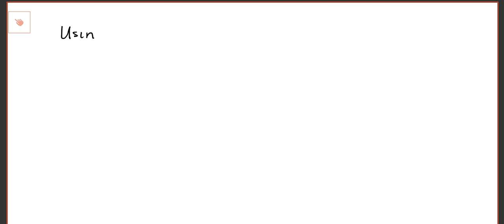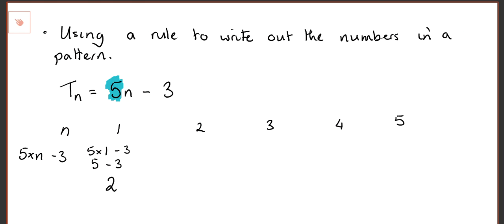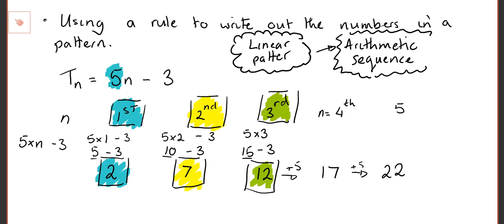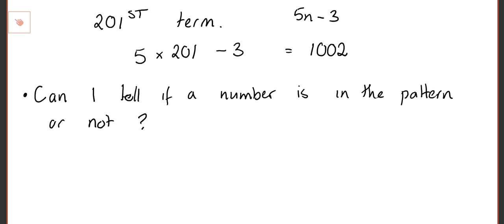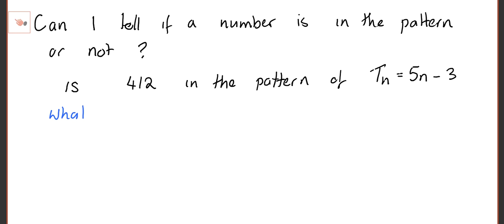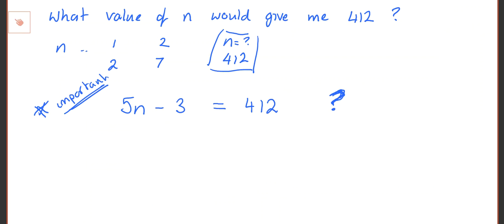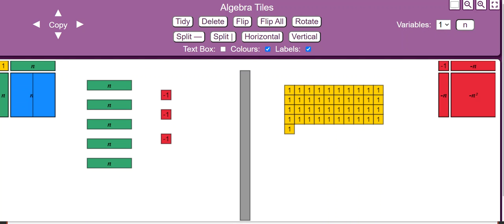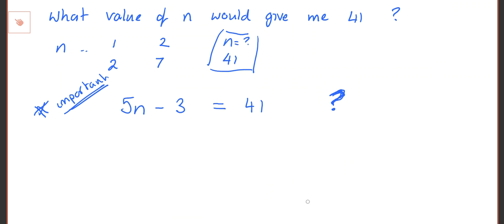M1 Is a number in a pattern or not